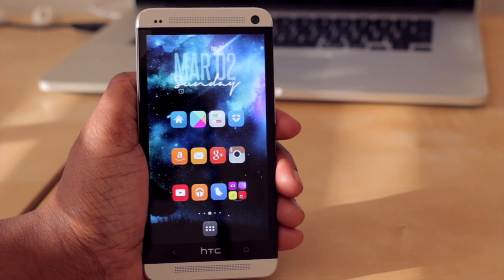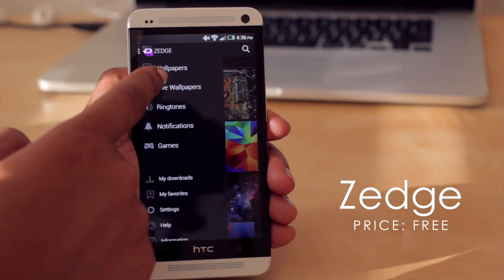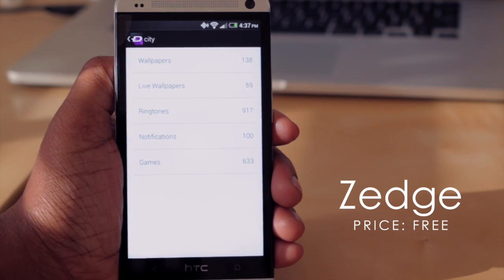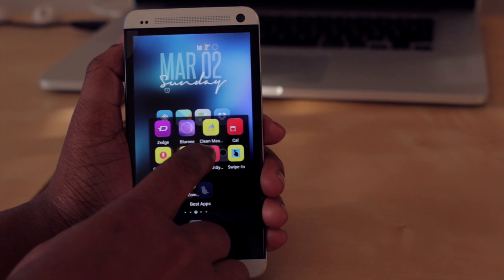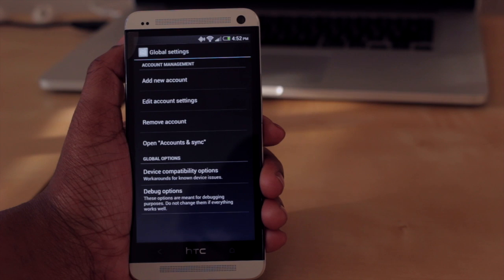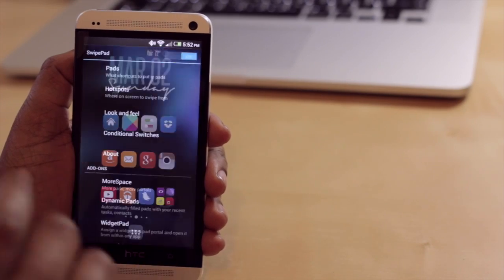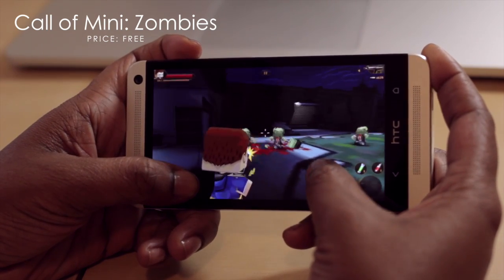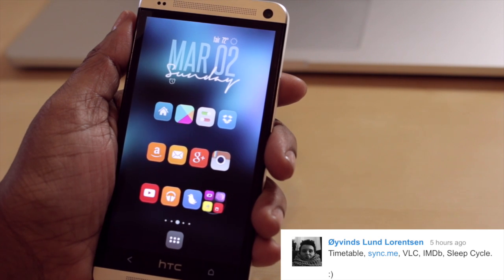Top 10 Best Android Apps 2014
1) Zedge 00:49

2) BlurOne 01:45

3) Clean Master 03:00

4) Cal 04:19

5) Open Mic+ for Google Now 05:42

6) myMail 07:13

7) SmoothSync for Cloud Calendar 08:55

8) Swipe-In 10:13

9) SwipePad 12:03

10) Call of Mini: Zombies 13:38